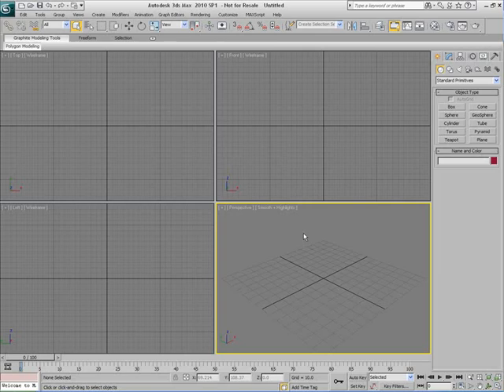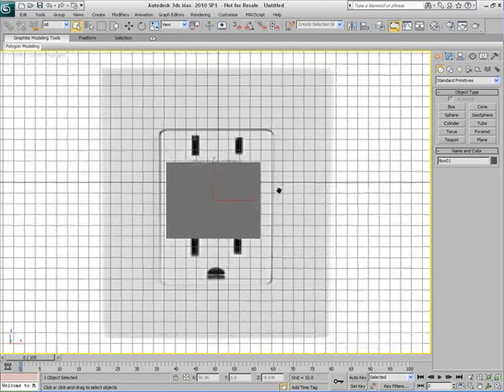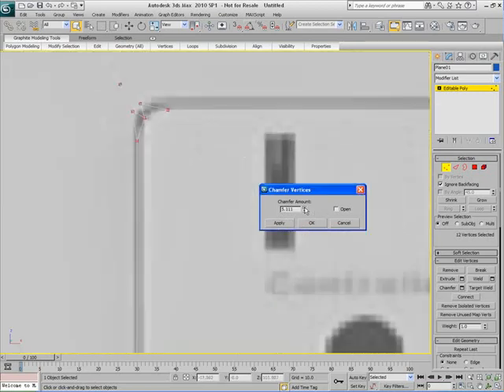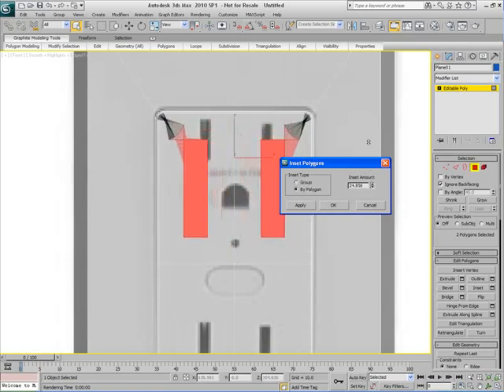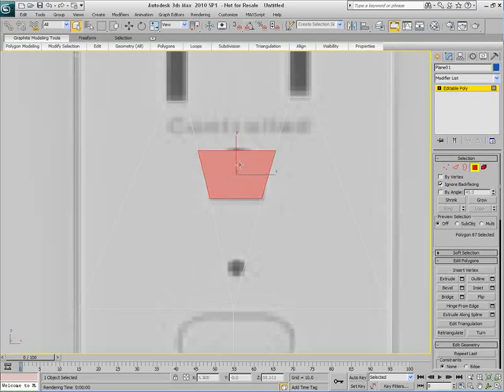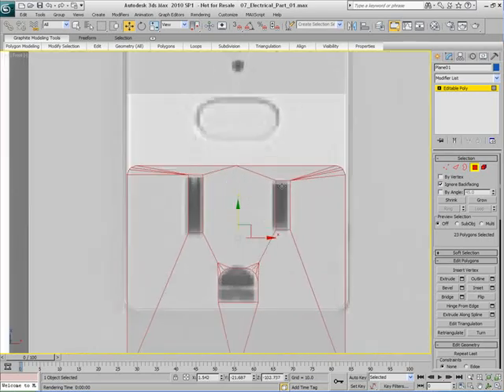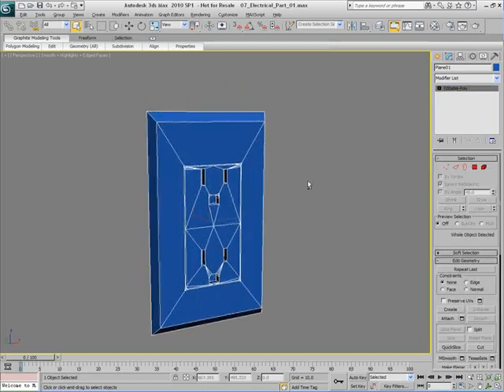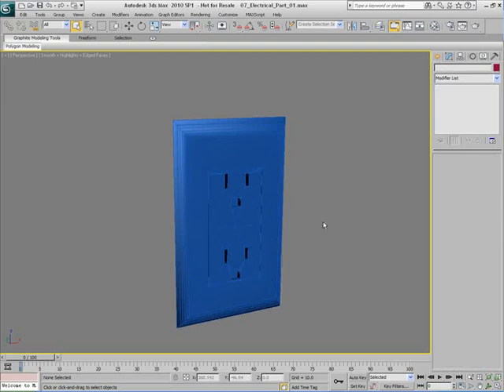07 Electrical Part 01